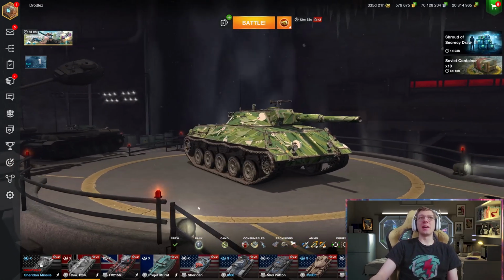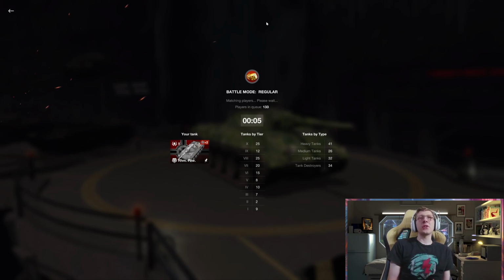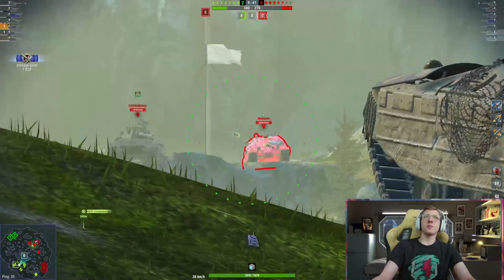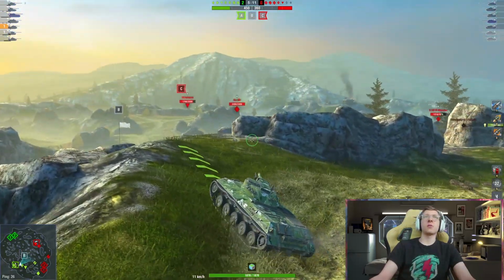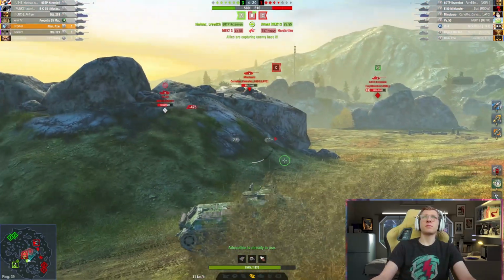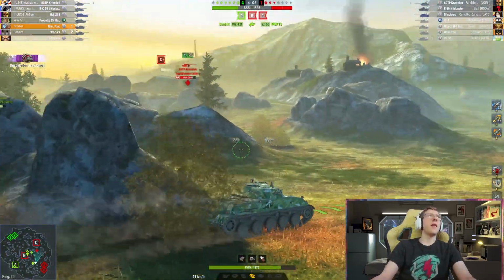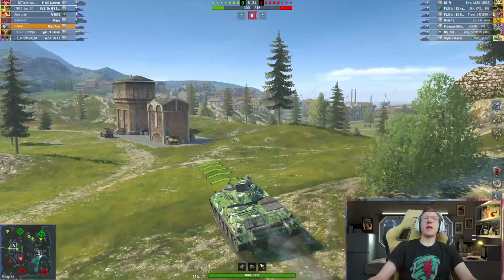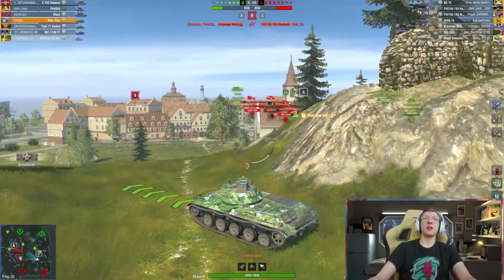THE HARDEST T10 IN WOTB!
In today's video ill be showcasing the RHM PZ, and why it's the hardest tank for anyone to play in!